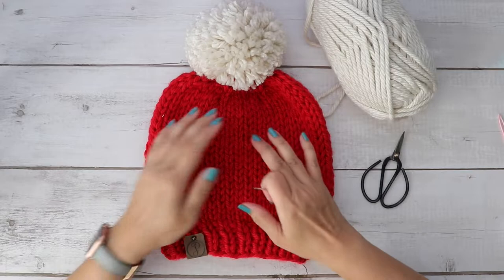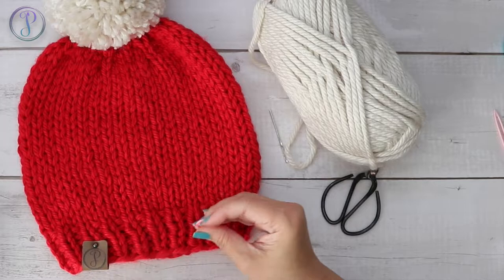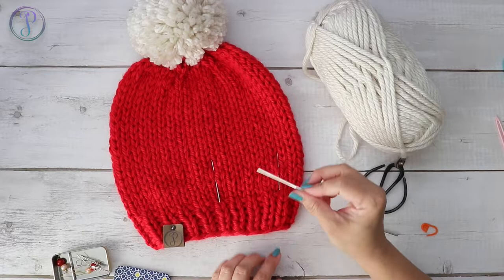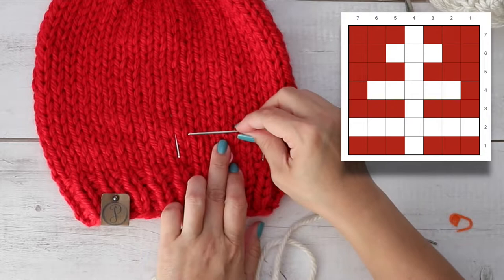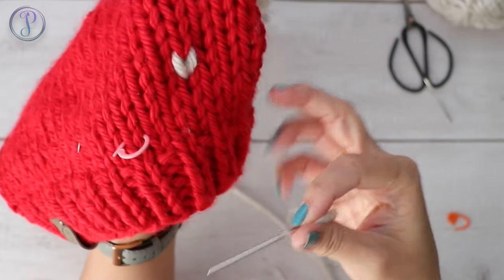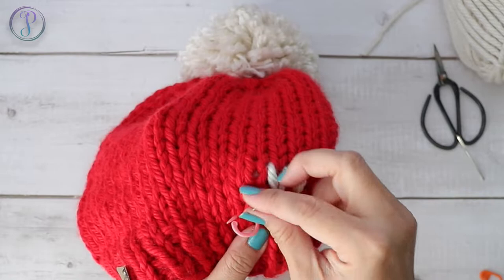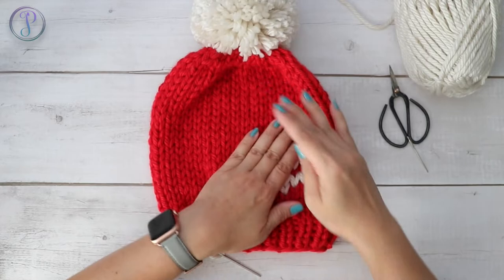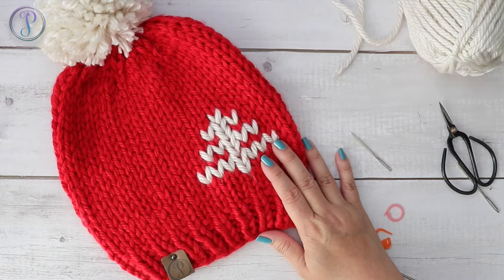Knit Duplicate Stitch Tutorial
Some of my favorites:
🔸 Needles - Clover 16" Fixed US 13/9, Needles
🔸 Needles - Hiya Hiya 4" Circular
🔸 Needles - Knitter's Pride Ginger Special Circular
🔸 Alternative Cost-effective Circular Needles
🔸 Double Pointed Needles - Generic
🔸 Clover XL Pom Pom Maker
🔸 Susan Bates Large Tapestry Needles